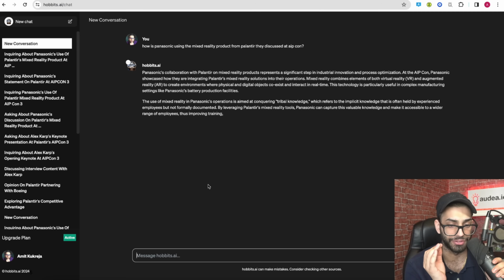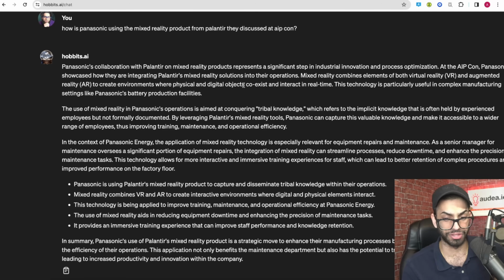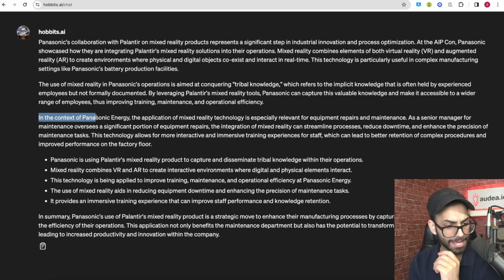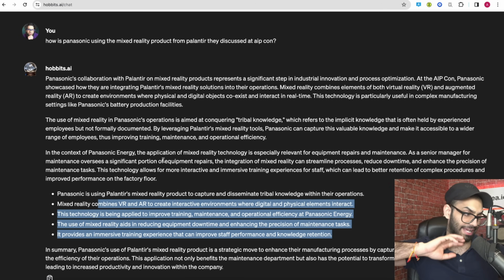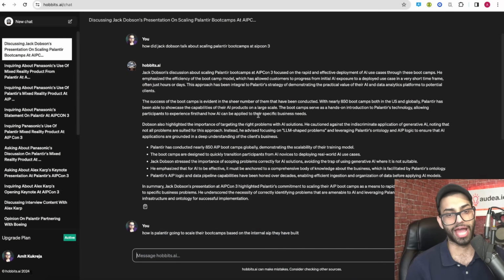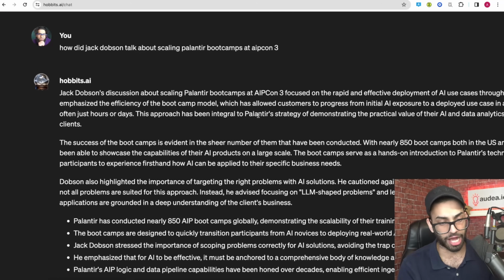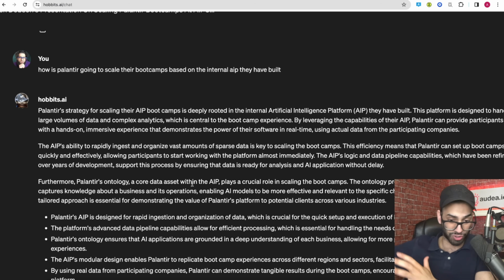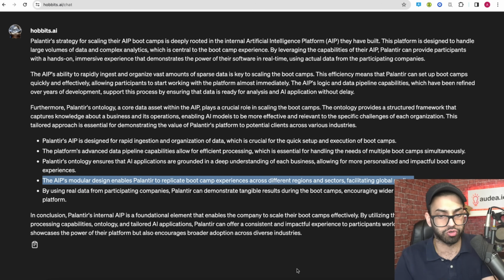Palantir Just Showed How They Are Going TO SCALE MASSIVELY | DailyPalantir #0063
SIGN UP PLEASE LET ME KNOW WHAT YOU THINK!

00:00 - Intro
00:58 - NEW PRODUCT!
05:42 - Mixed Reality & Panasonic
12:12 - New AIP Scaling Strategy